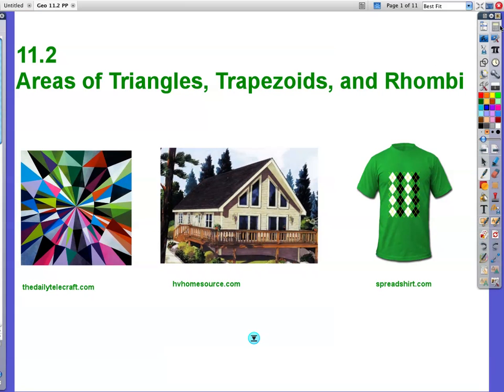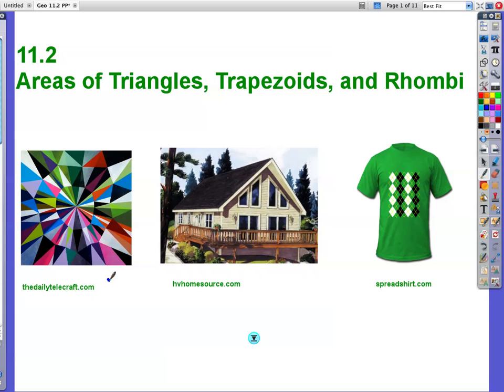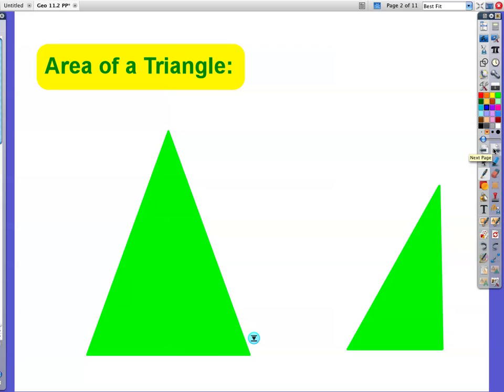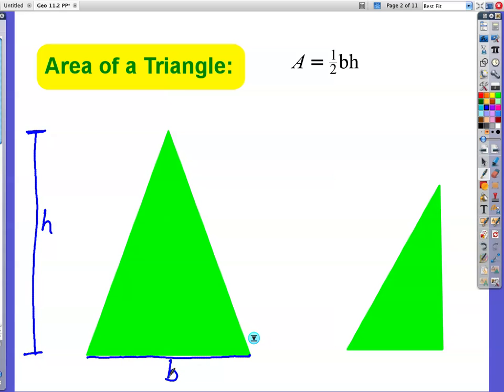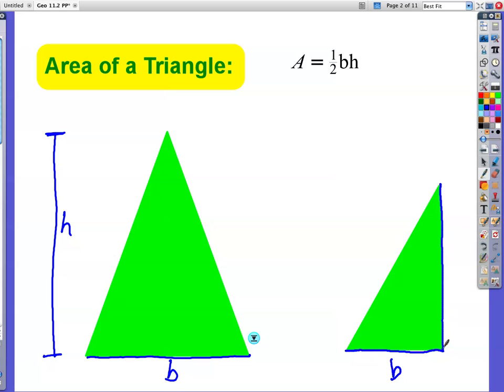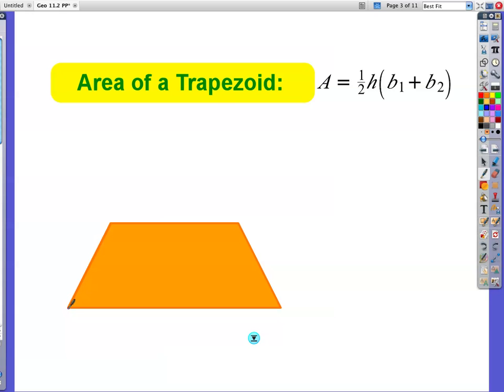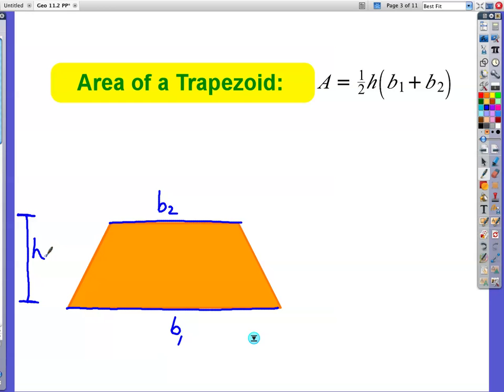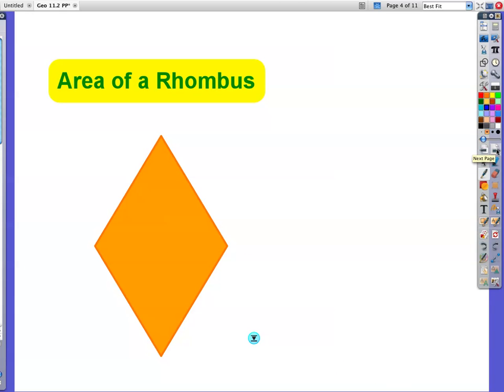Geo 11.2 Info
Geometry 11.2 Info